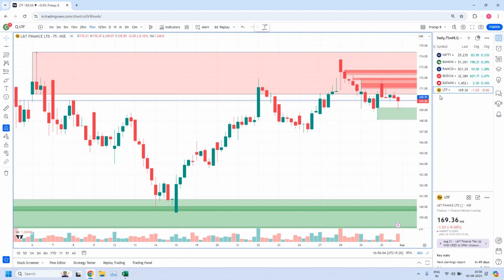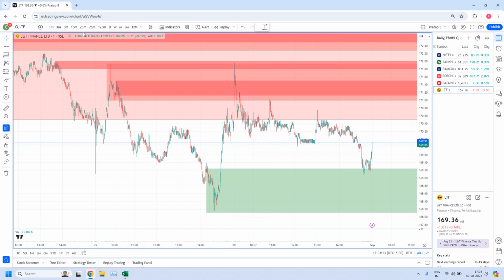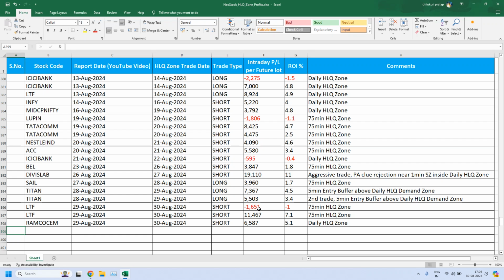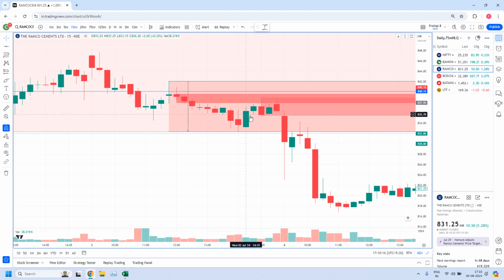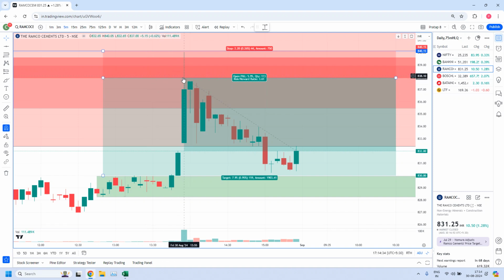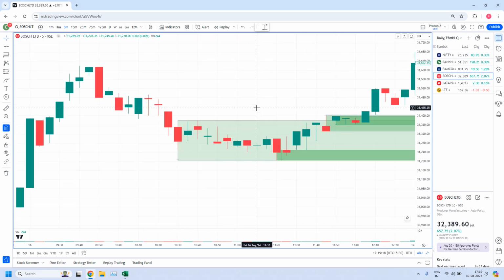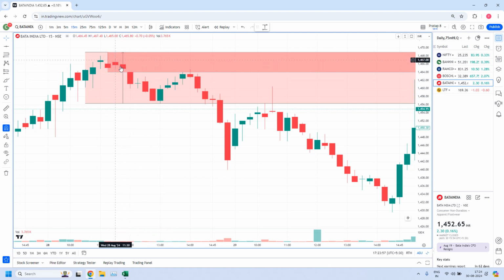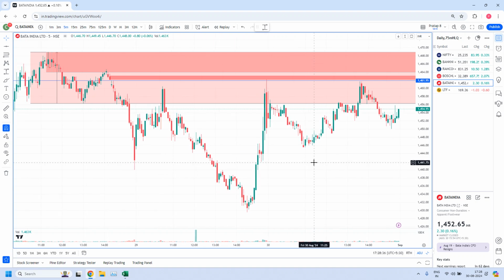High Liquidity (HLQ) Demand & Supply Zone Analysis (30-Aug-2024)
1. Trades based on lower timeframe zone as an origin to the higher timeframe zone
2. Performance of High Liquidity (HLQ) Zones generated in previous day's report